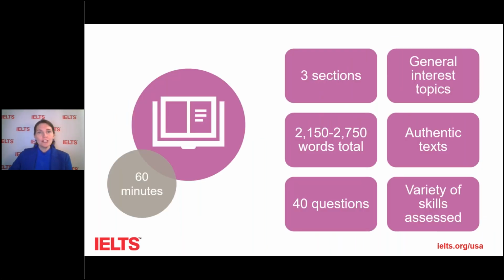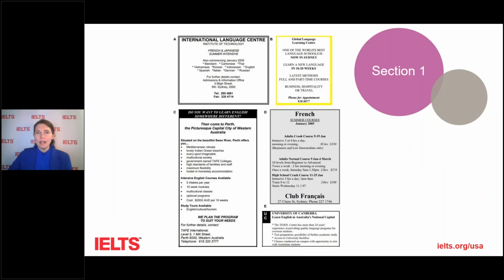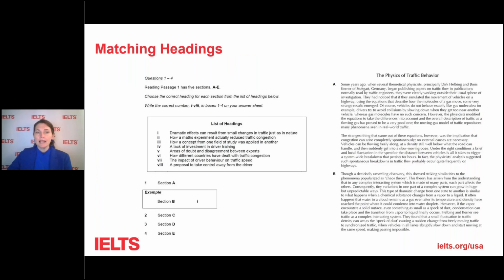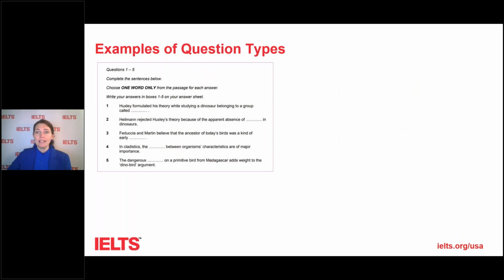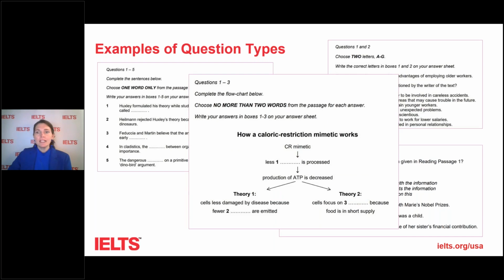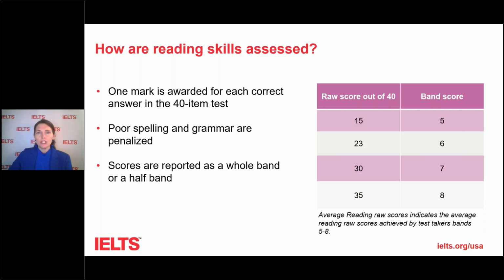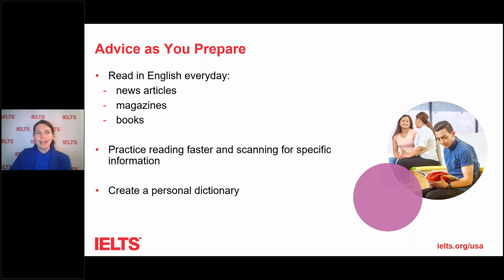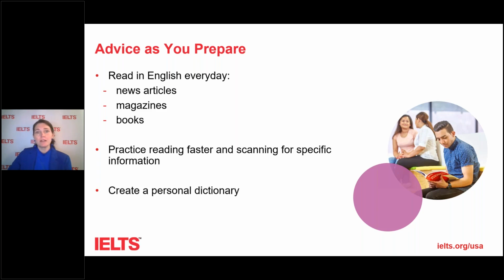An Overview of IELTS General Training Reading for Test Takers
Tips and advice for the IELTS General Training Reading test